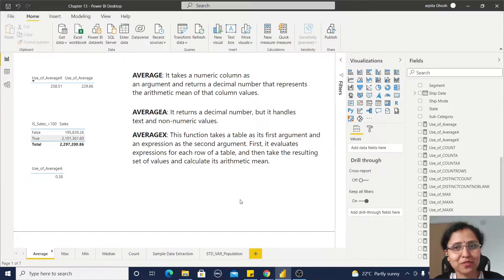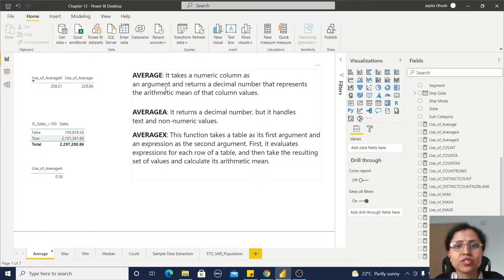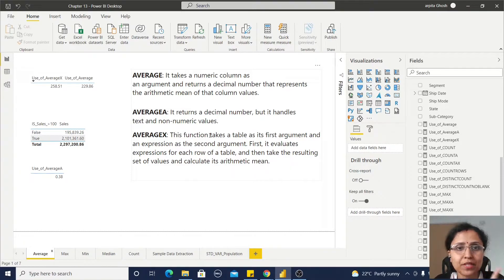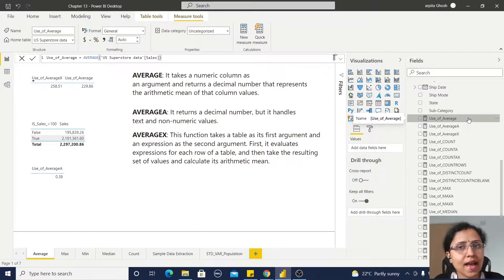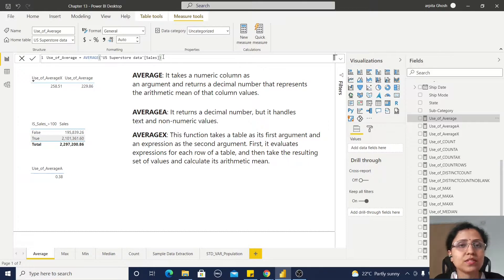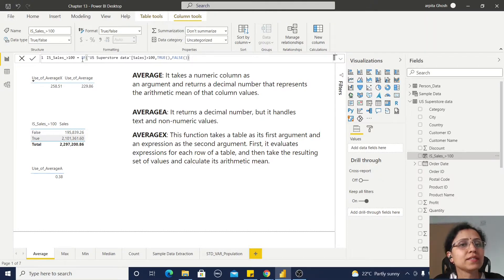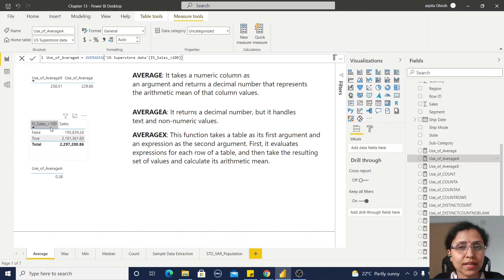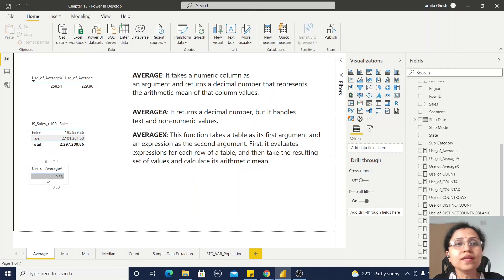13.1 How to Use AVERAGE, AVERAGEA, AVERAGEX Statistical Functions in DAX | DAX in Power BI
Chapter 13.1 is about AVERAGE, AVERAGEA, AVERAGEX Statistical Functions in DAX using Power BI.
This is a video has the following information on  How to Use AVERAGE, AVERAGEA, AVERAGEX Statistical Functions in DAX